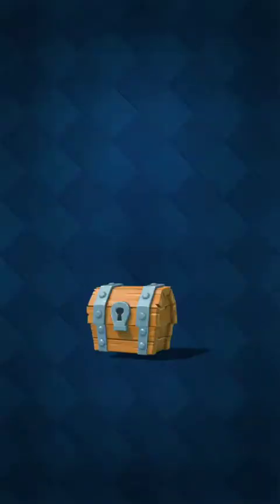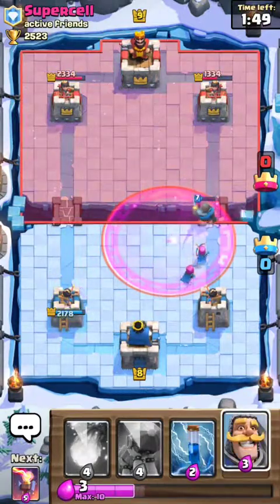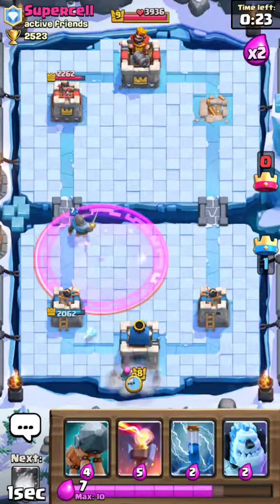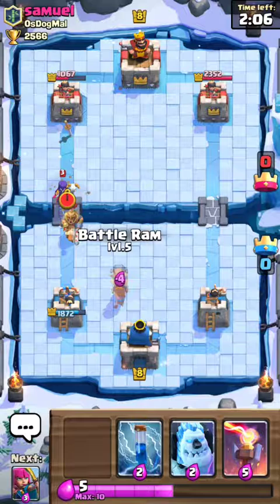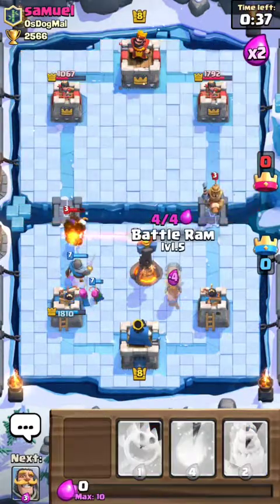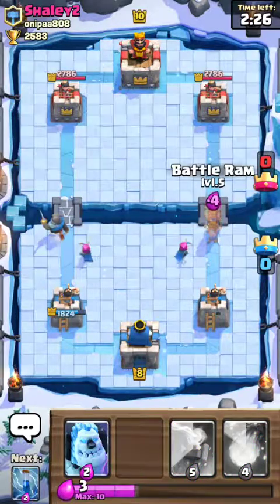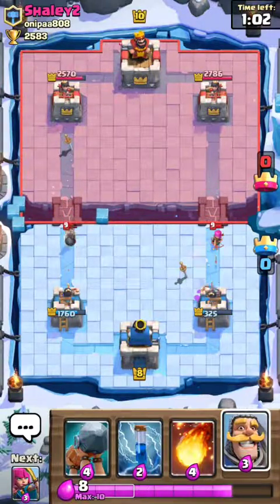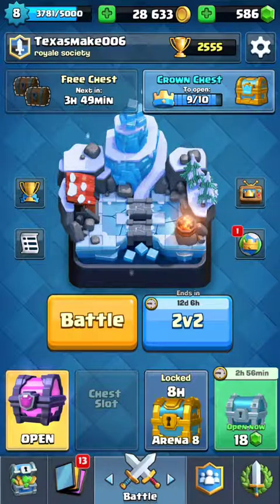CLASH ROYALE - MORE COUNTER PUSH FUN!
Focus. Figure out their tanks. Figure out their defensive buildings.